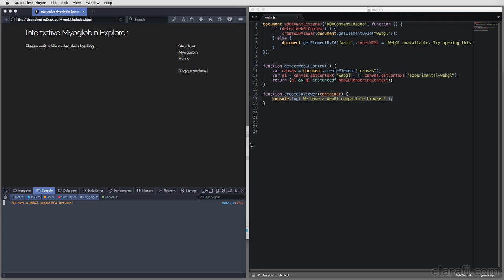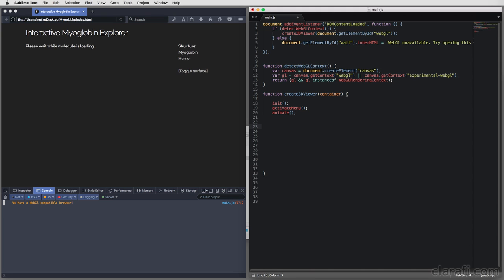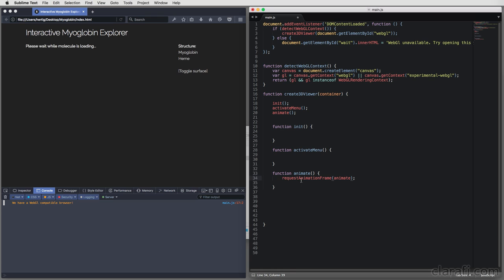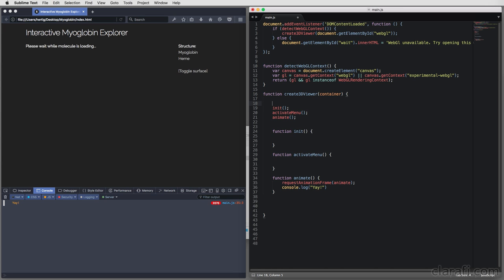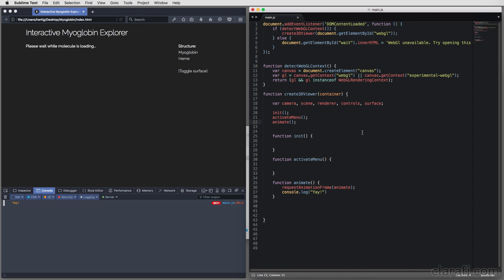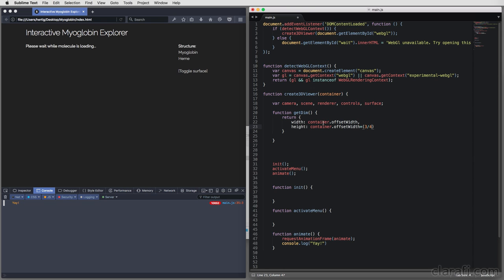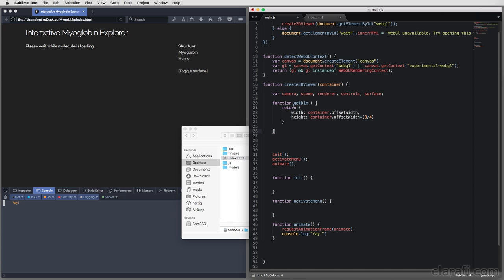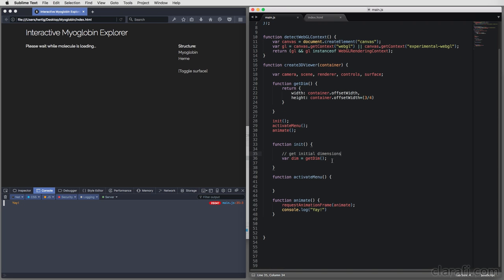Creating Web-Based Interactive Molecular Visualizations - Chap13 THREE.js Functions & Variables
Want to present a biomolecule interactively? Learn how to create a flexible, fully customizable and powerful 3D scientific visualization tool.